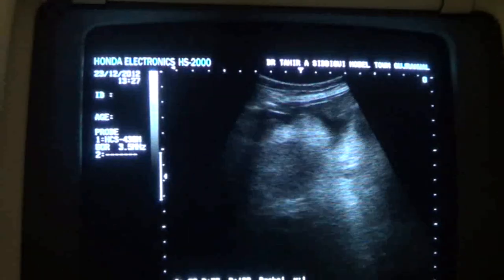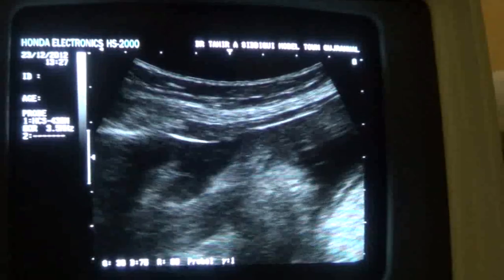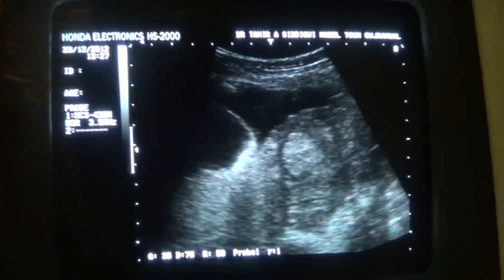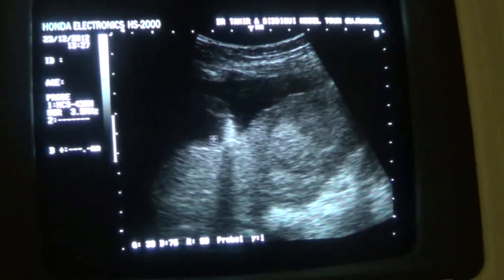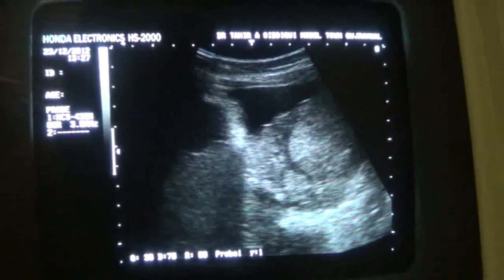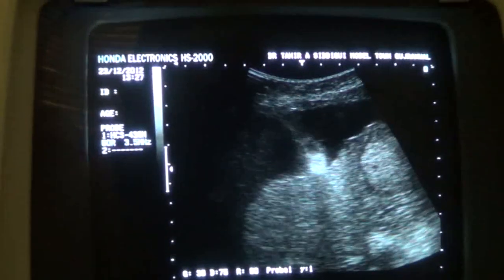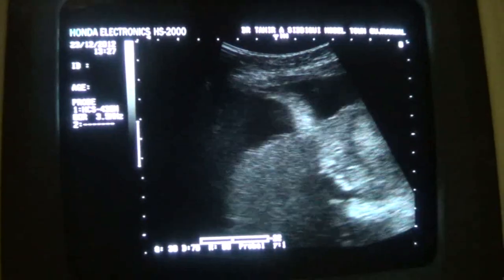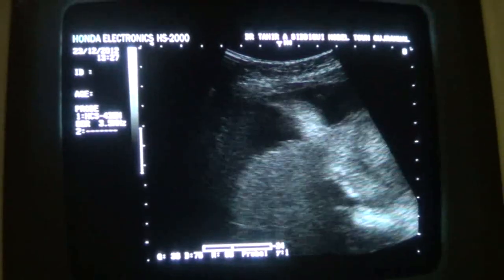falciform ligament by ultrasound